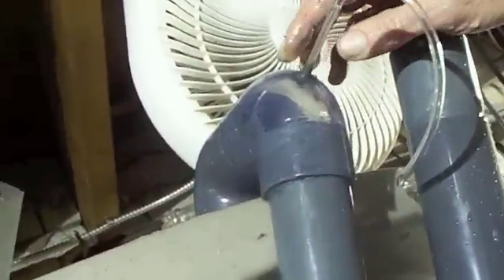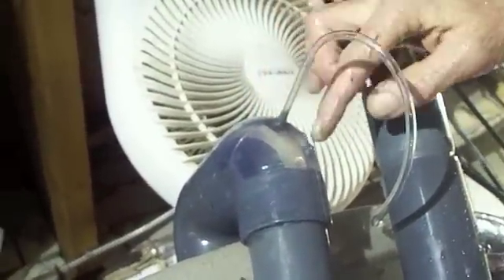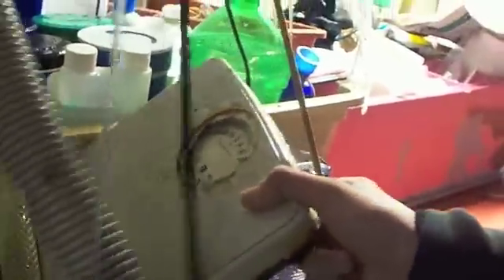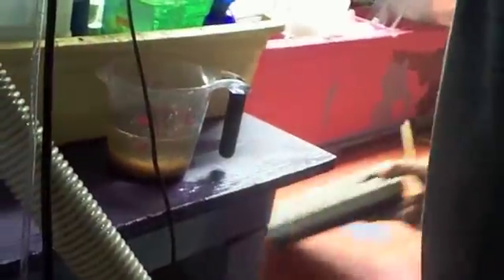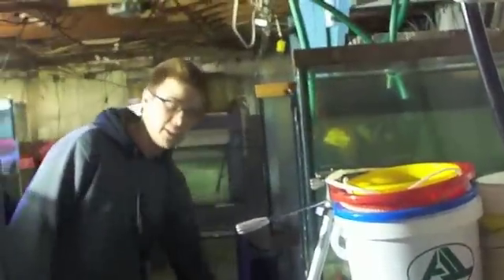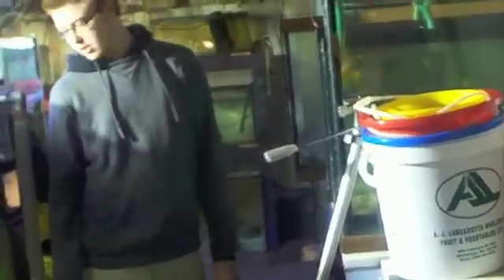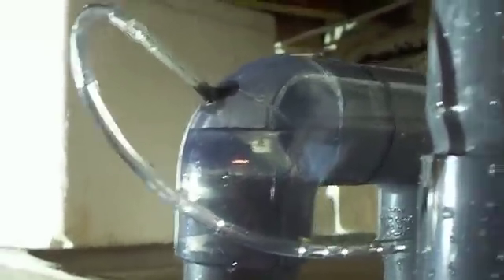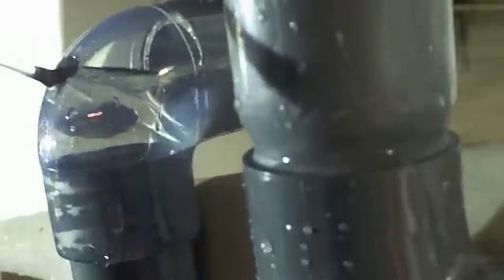New OverFlow System Part Five Carls Aquarium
This is a video to try and explain the siphon overflow made out of 1.5inch PVC, we also add a venturi to prime the siphon.